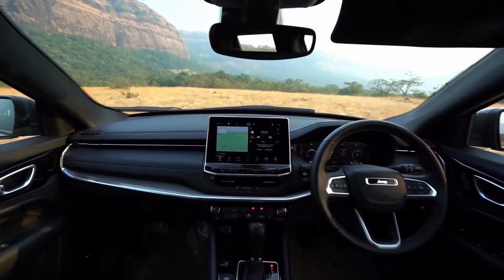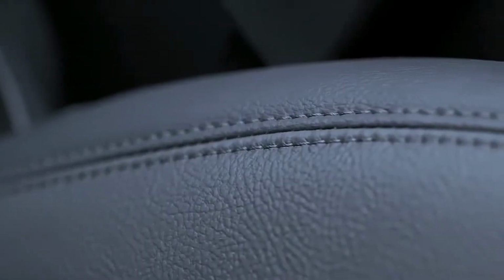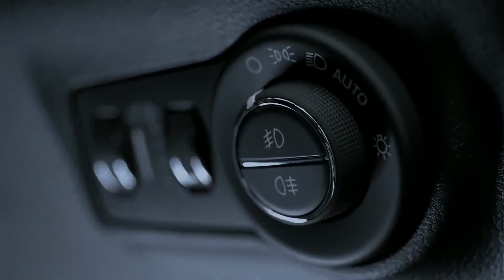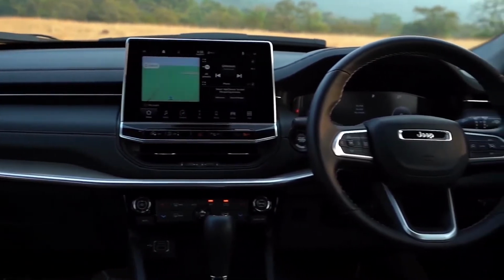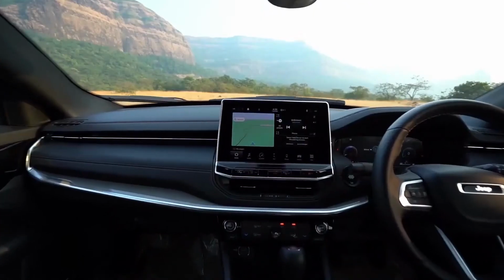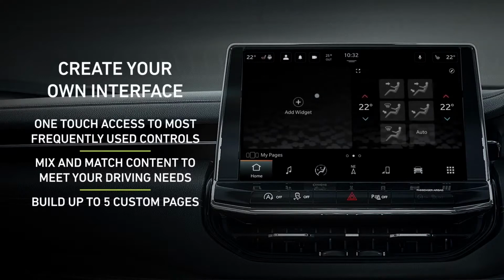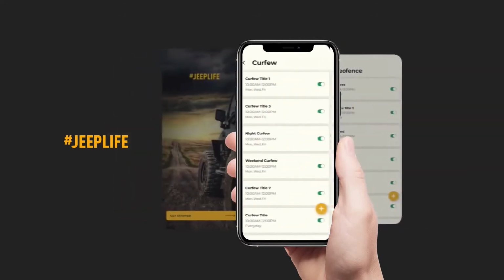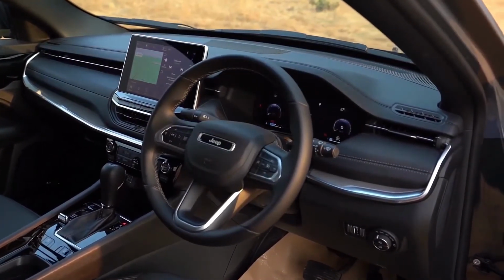India-spec 2021 Jeep Compass facelift unveiled | Interior Features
India-spec Jeep Compass facelift unveiled | Interior Features.
The Jeep Compass facelift has been unveiled in India, ahead of its launch next month. The SUV gets refreshed styling, a revamped interior and more features, in comparison to the outgoing model.

Gets a 360-degree parking camera and digital instrument cluster
Available with 173hp, 2.0-litre diesel and 163hp, 1.4-litre petrol engine options
Compass facelift launch in February 2021
Jeep Compass facelift interior and exterior
In terms of exterior styling, the Jeep Compass facelift features revised headlights with integrated LED DRLs, an updated seven-slat grille with honeycomb-like inserts, a new front bumper with a larger air dam and new fog light housings. The SUV also get new alloy wheels. However, there are no major updates to the side and rear of the SUV.
The Compass facelift gets a completely revamped interior, with a new floating 10.1-inch touchscreen taking centre stage, below which are the new, slim AC vents and HVAC controls. The facelift also gets double-stitched brown leather inserts on the dashboard and brushed aluminium-like trim. Also, part of the package is a new three-spoke steering wheel and a large, full-digital instrument cluster. Top-spec Compass’ will feature dual-tone leather upholstery for the seats, while the lower variants get all-black upholstery.

Jeep Compass facelift features
The top-spec Limited Plus variant is equipped with a 10.1-touchscreen that gets FCA’s UConnect 5 infotainment system, integrated Amazon Alexa support, wireless Apple CarPlay and Android Auto support. The infotainment system can also receive over-the-air (OTA) updates. The Compass facelift also features LED headlights, connected car technology, a panoramic sunroof, a 10.25-inch digital instrument cluster, dual-zone automatic climate control, wireless charging, a 360-degree parking camera, leather upholstery, powered tailgate, electrically-adjustable driver’s seat, and 18-inch alloy wheels.
Jeep Compass facelift rivals
The Jeep Compass facelift rivals the likes of the Hyundai Tucson and the Skoda Karoq. Just like the pre-facelift model, the Compass facelift will also get the off-road focused Trailhawk variant at a later stage.